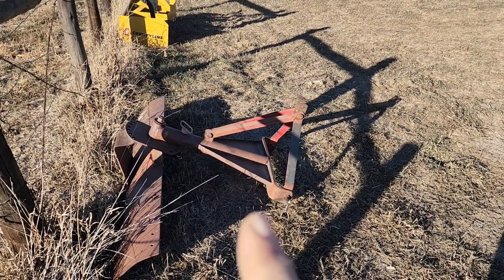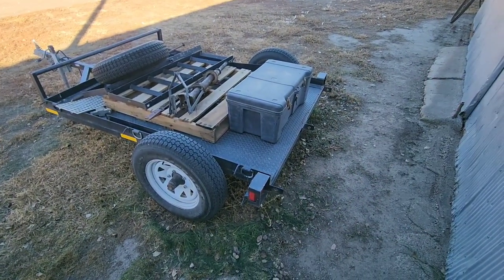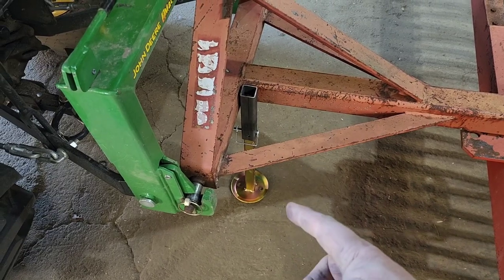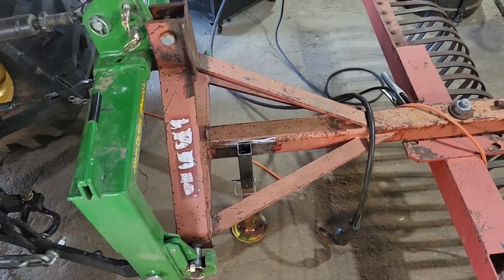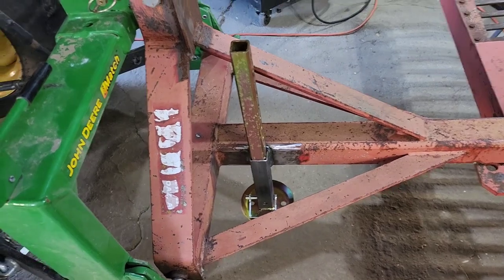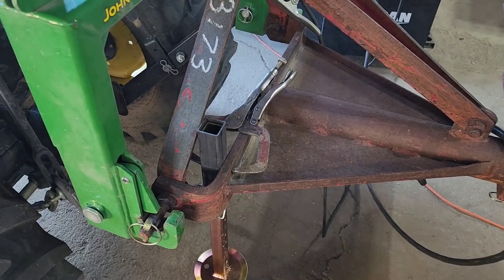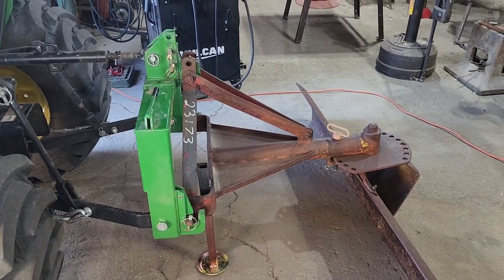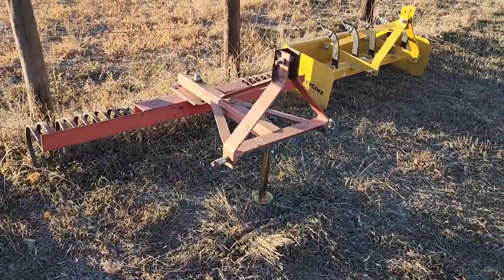DIY Tractor Implement Stand. Cheap and Easy!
3 point implements that won't stand on their own can be a real chore to attach when you are by yourself. With this stand, you won't even have to get off the tractor. This version is cheap and easy and works great.

Markelly Farm on Facebook and Instagram or Twitter@markellyfarm